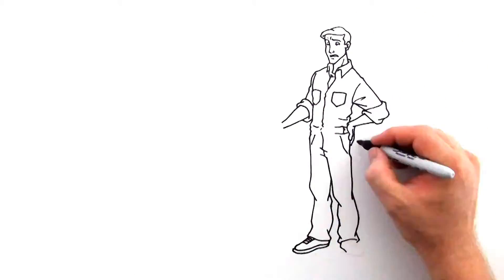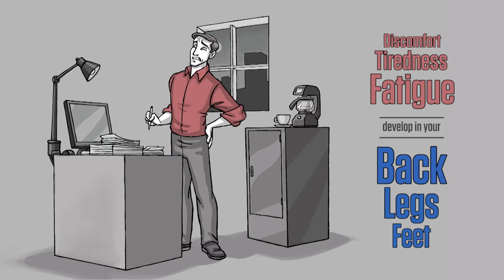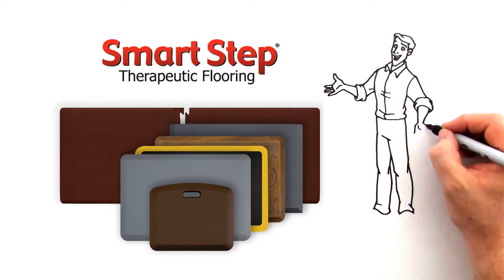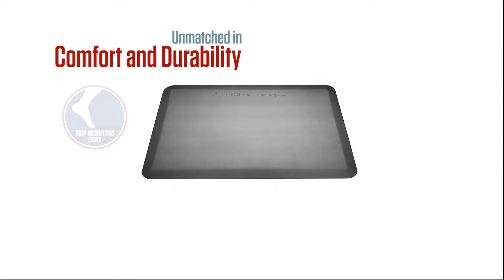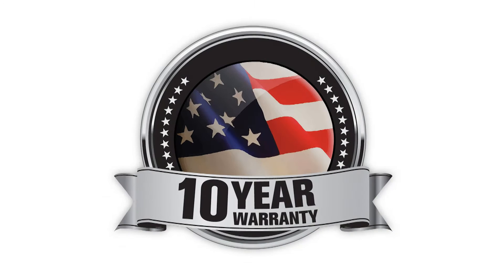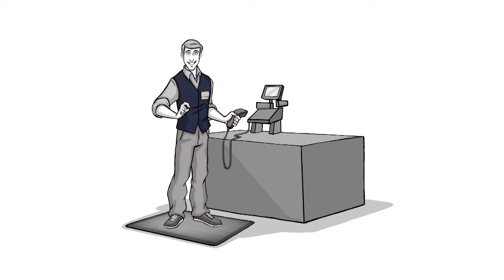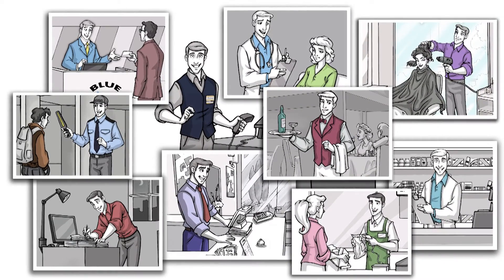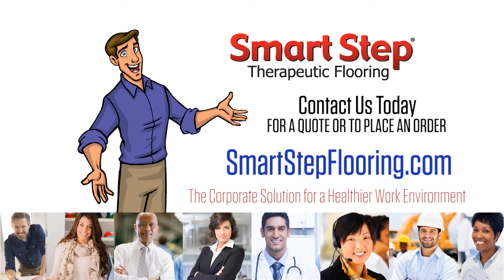Best White board Animation - Quiskdrawservicesl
Quick Draw Services provides all Businesses the oportunity to get their message out to the public in a powerful and effective way. Give us a call today and put the power of our drawings behind your message.